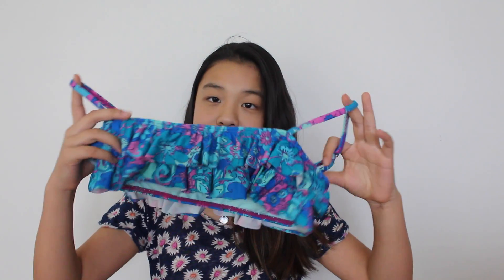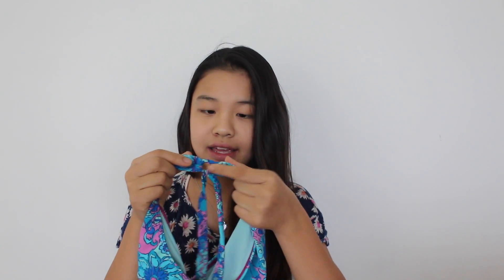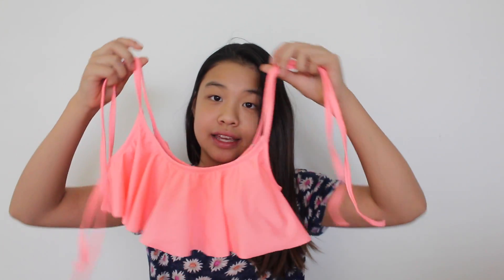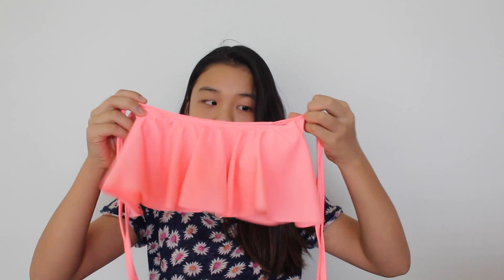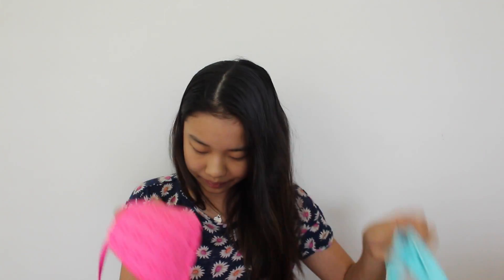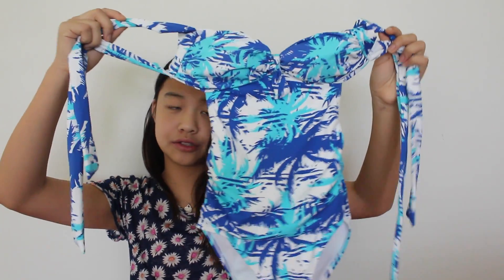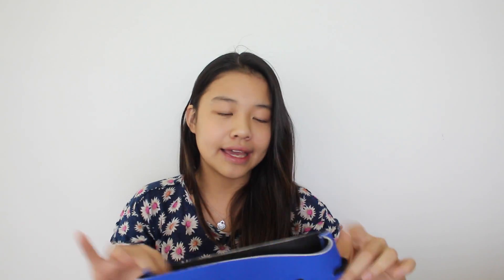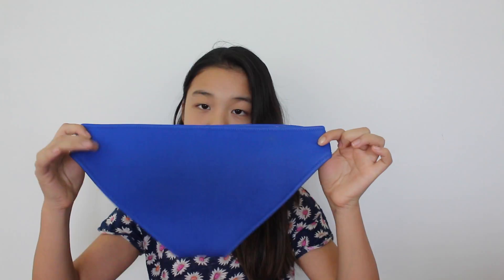Bathing Suit Collection 2015!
Hello guys! In this video I show you guys all of my bathing suits! I talk about which ones I like, and don't like. As well as where you can get each one!

Hey there! It's Jennifer here (itsjennifer23x). I love you guys all very much, and I will see you all in my next video.